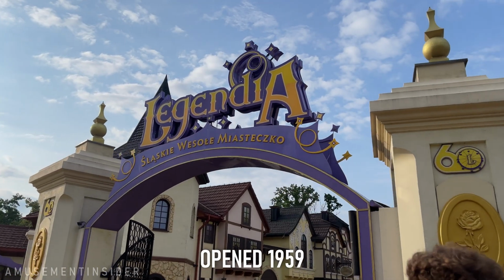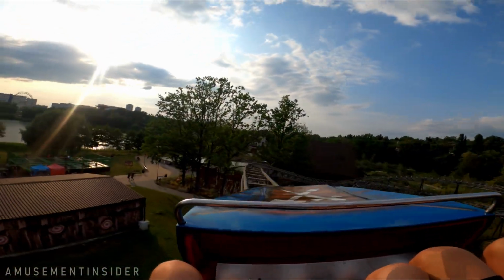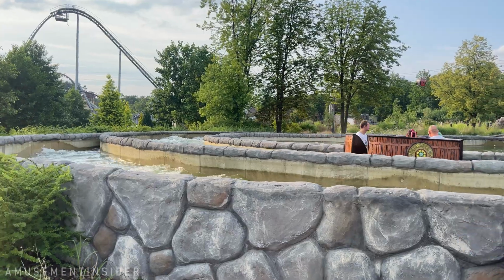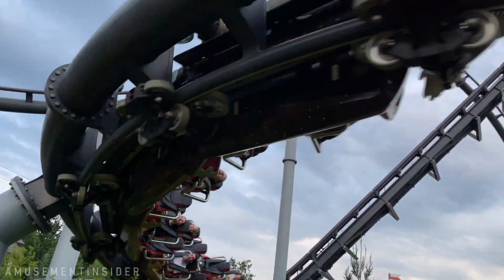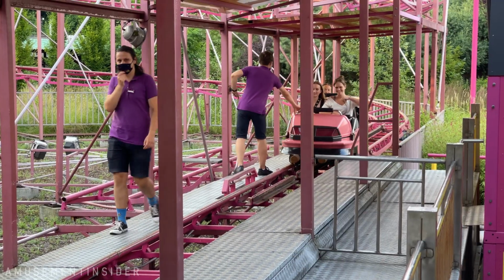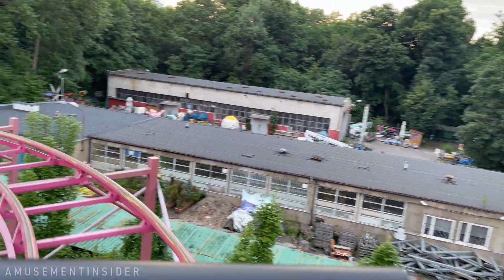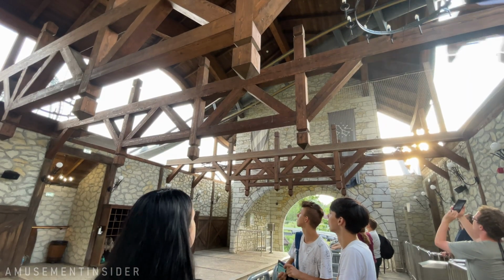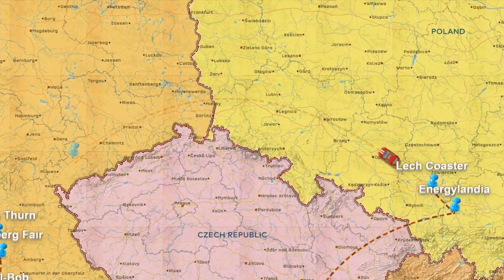LEGENDIA & The INTENSE 'Lech Coaster,' a New-Gen Vekoma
Legendia Theme Park Review, Vlog, Trip Report. The Legendia Poland theme park is known for Lech Coaster, consistently ranked as one of the best roller coasters in Europe. The Vekoma ride is one of the first of their new-generation roller coaster. The park is also home to many flat rides, other roller coasters, and activities around a large pond. Also take a look at Dream Hunters Society POV, Lech Coaster On Ride, and more. It's worth a stop if you're nearby!

Legendia Poland Theme Park Review, Vlog, Trip Report. Chorzow Poland.